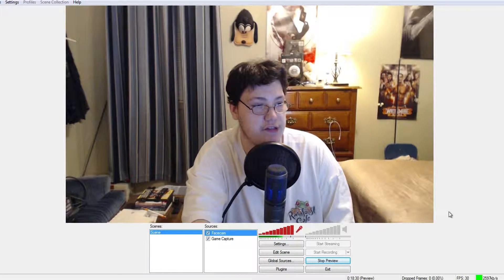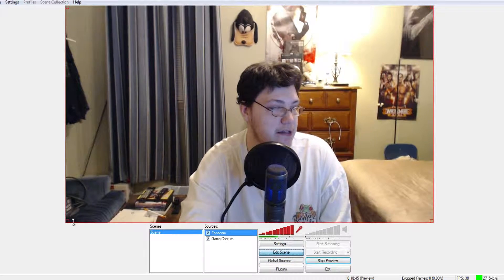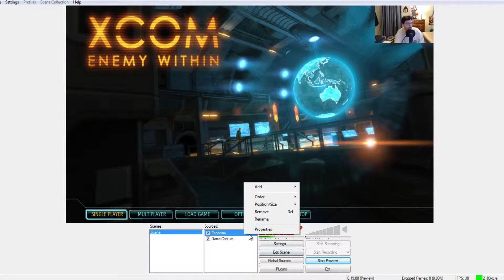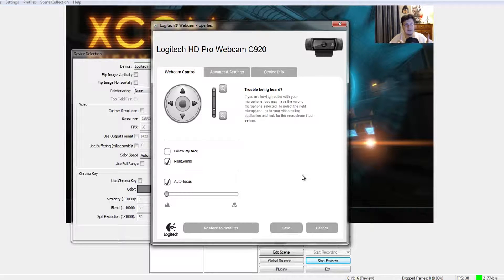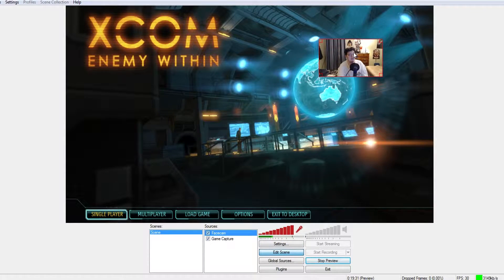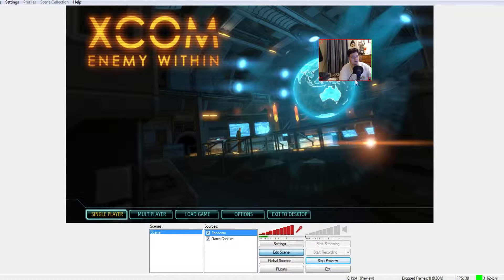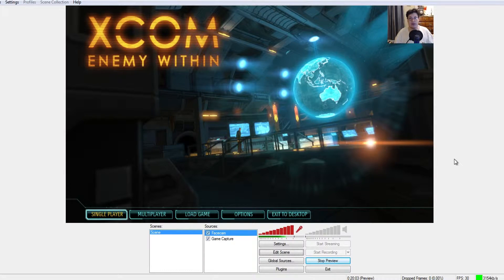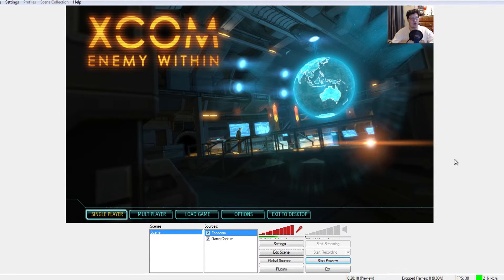OBS: How To Crop Your Webcam/Facecam